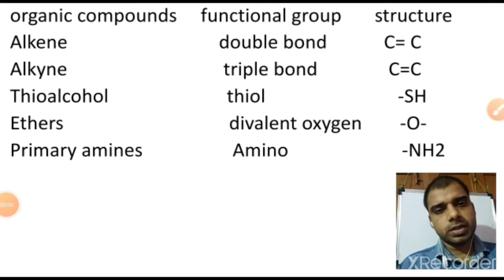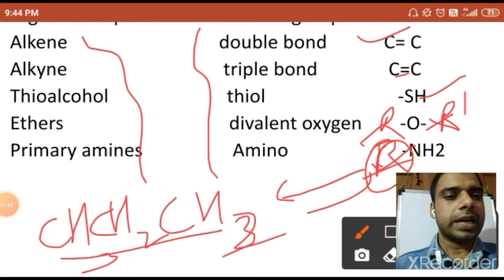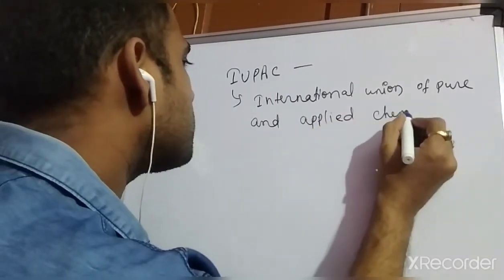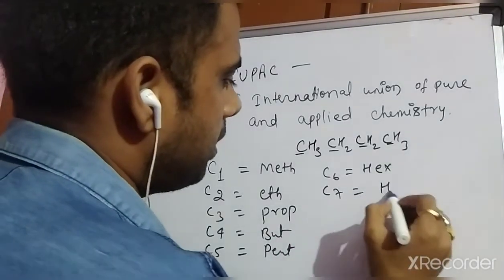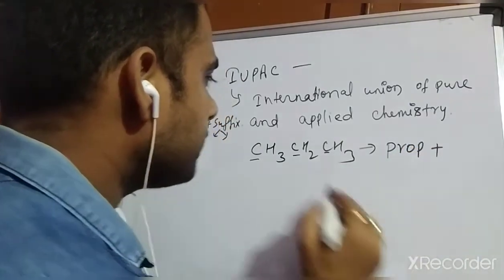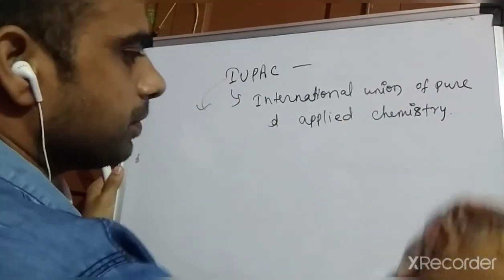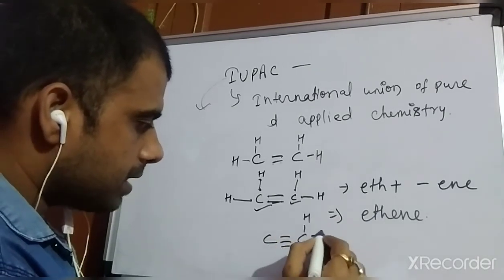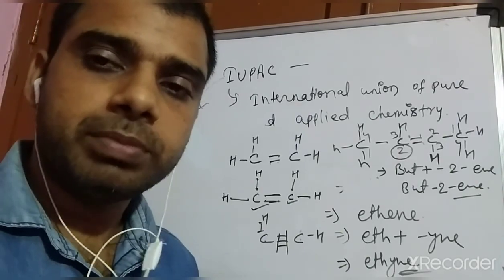class xi first video date 21/09-26/09